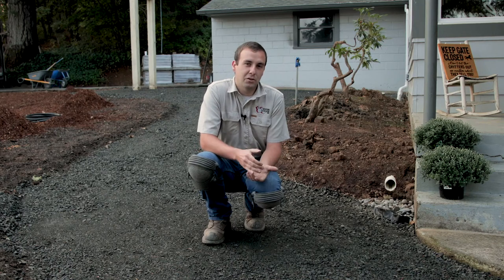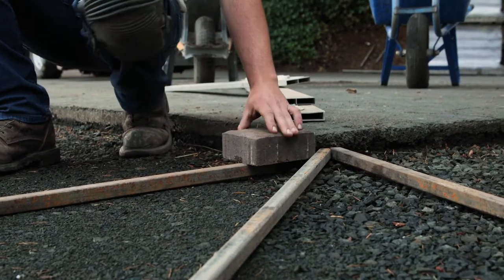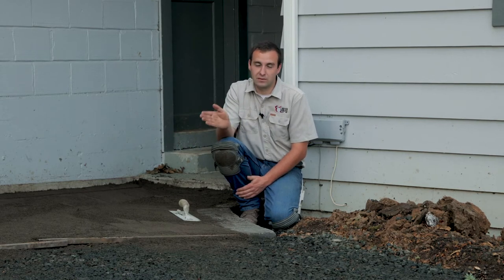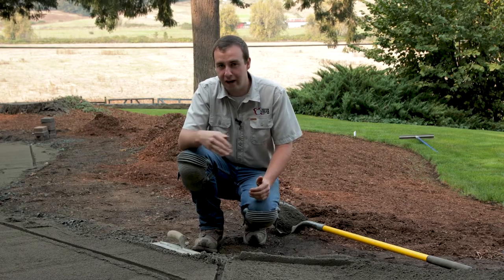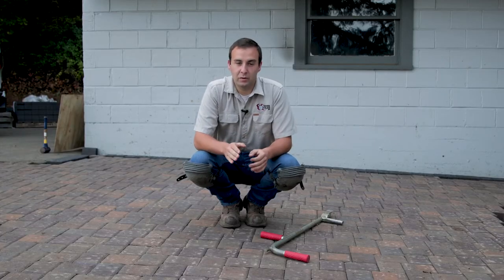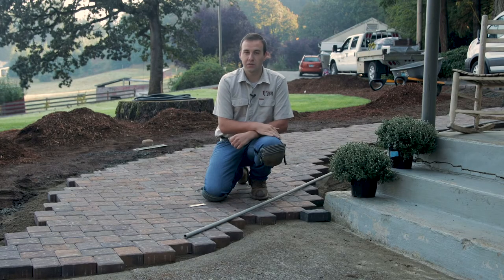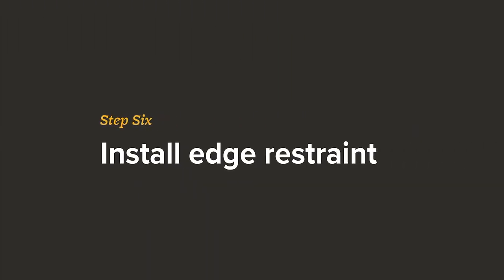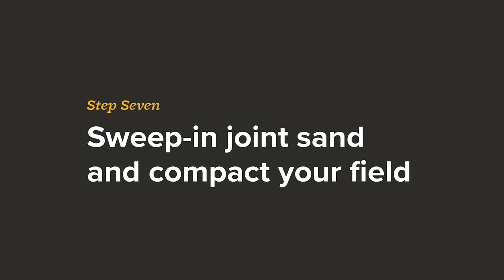How to Lay a Curved Paving Stone Walkway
If you’re looking to lay a curved paving stone walkway on your property, you’ve come to the right place. In this video, we’re going to show the exact steps to take so you can do-it-yourself as quickly and cost-effectively as possible.

Materials:

Barrier Fabric: Geo Textile GS180

Gravel: 3/4-0 Quarry Rock

Bedding Sand: Washed Concrete Sand

Tools and equipment used:

Bon Tools Screed boards

Screed Rails

Kum Along/Muck Rake

Spade Shovel

Flat Shovel

Pick Axe

Hand Tamper

Pipe for Curves

String line

String line level

2ft Level

4ft Level

6ft Level

Tape Measure

Snap Edge Cutters

Garden Hose

Plate Compactor

Concrete Demo Saw